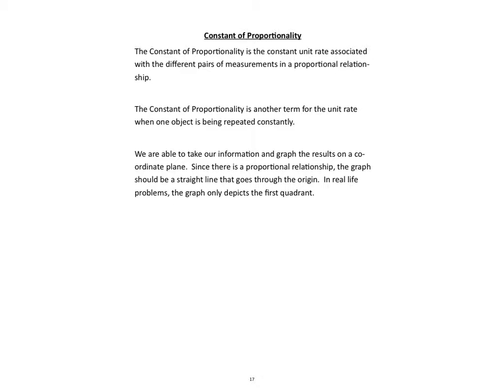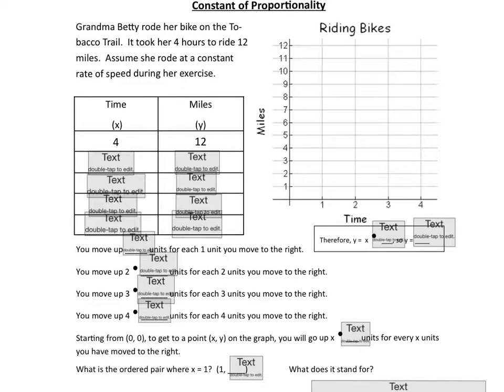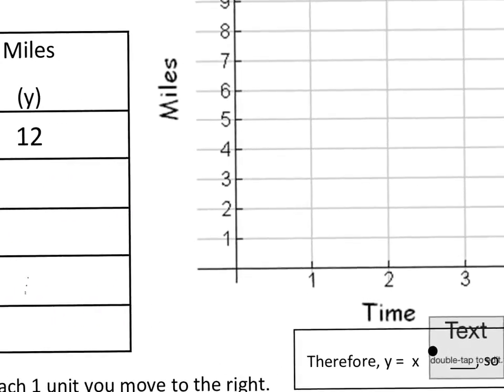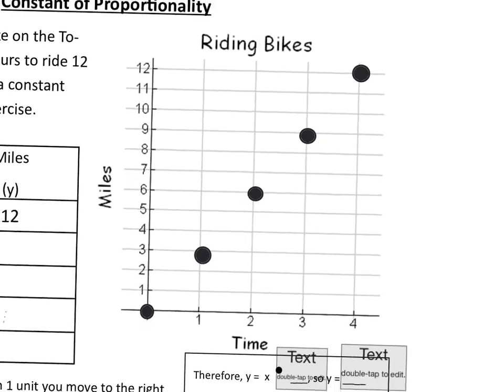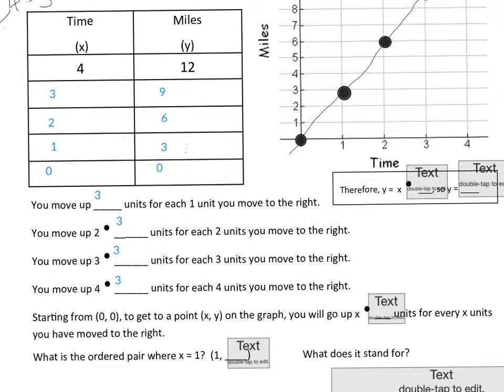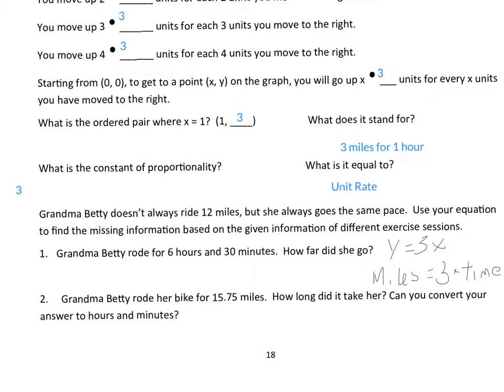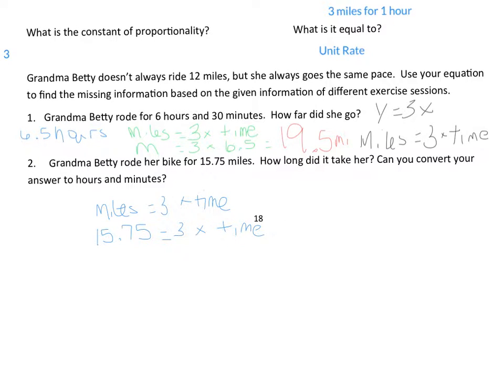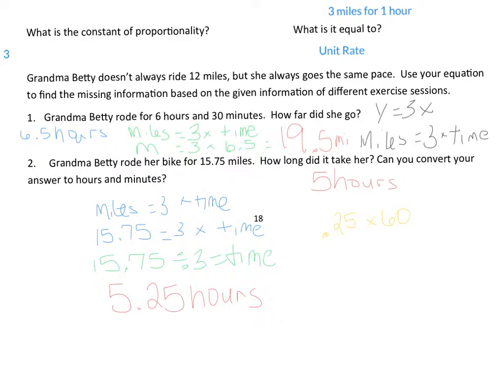Math 7 Proportions pages 17-18